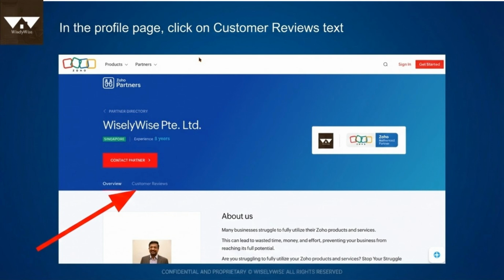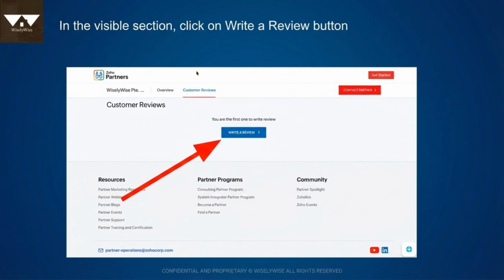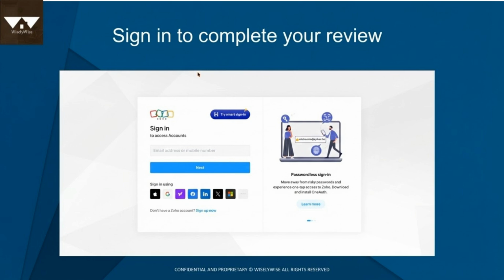How to Post a Review | Step-by-Step Guide | Zoho Authorized Partner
At WiselyWise, we believe that stopping the struggle doesn’t end at implementation — it ends when outcomes are delivered, systems are stable, and the engagement is properly closed.

This video walks through how clients who have completed a Zoho engagement can share their experience in a structured and appropriate way, using the official partner directory.

The feedback shared here reflects:

How the engagement was handled

Whether the struggle was removed

The clarity, discipline, and support experienced during delivery

Zoho provides the platform where partner engagements are listed.
The feedback itself is about the service experience and delivery, not the software.

This walkthrough is meant to:

Remove confusion around where and how feedback is shared

Ensure it is done correctly and in context

Close the loop professionally after a completed engagement

📌 WiselyWise Philosophy
We exist to help businesses stop the struggle with Zoho — not just adopt tools, but run them with confidence. Feedback is part of accountability, not promotion.